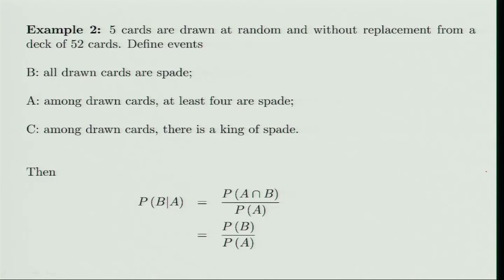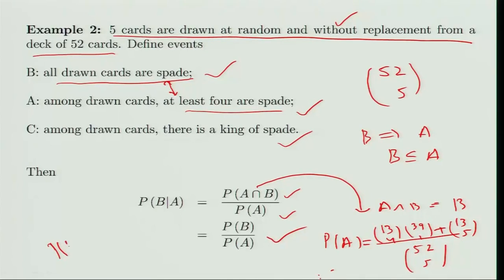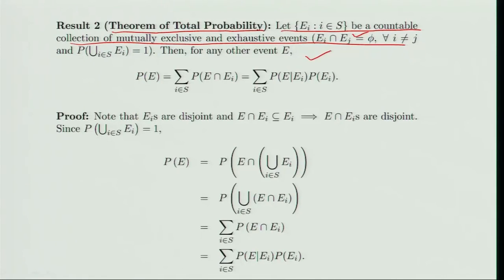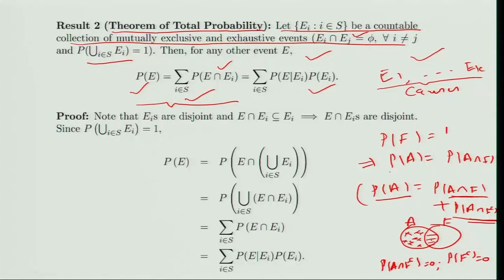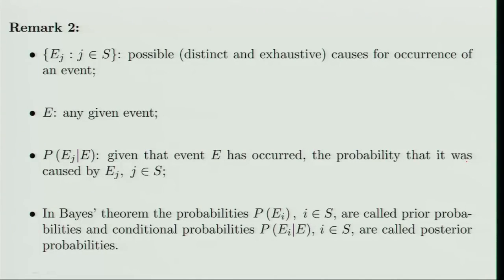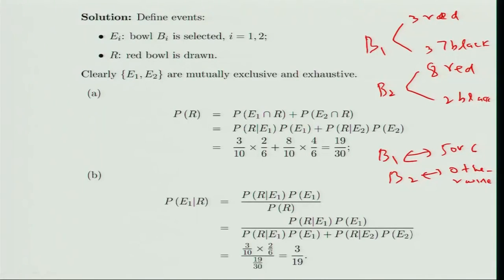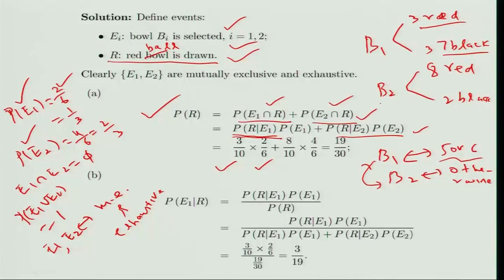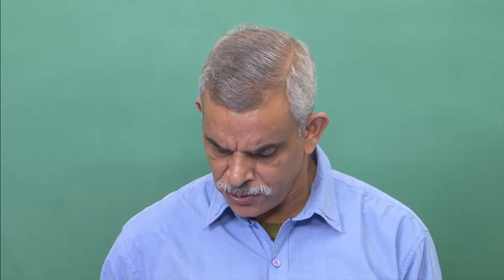Module 6 Conditional Probability & Bayes' Theorem Part 2 53ue dxa5ds